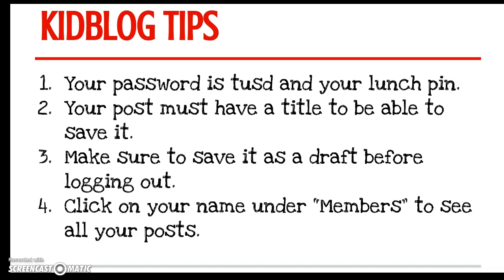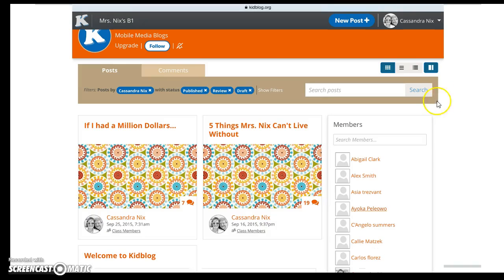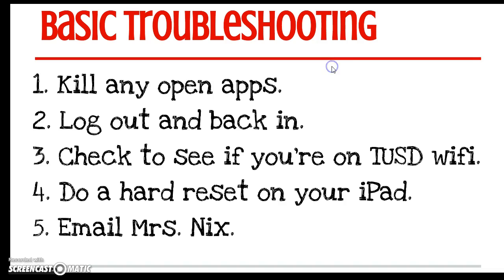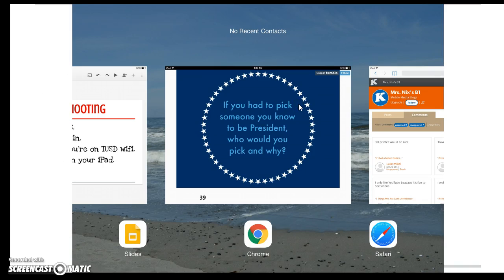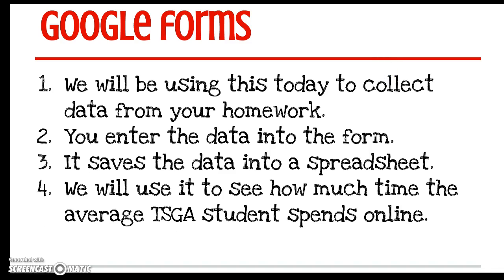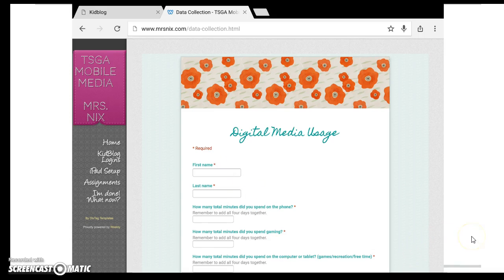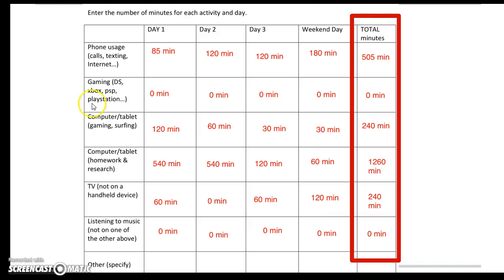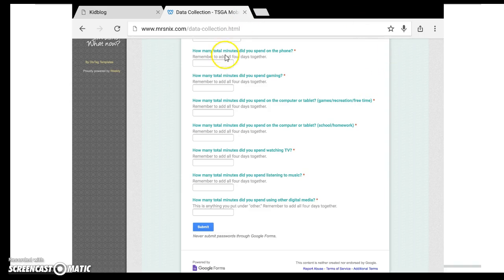KidBlog, Troubleshooting, & Google Forms